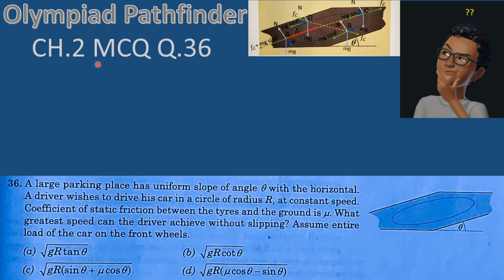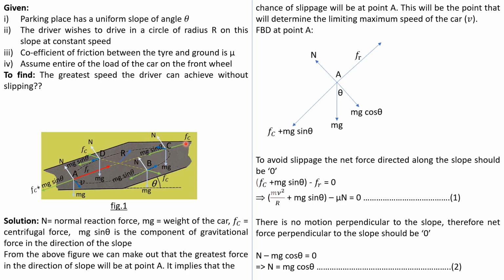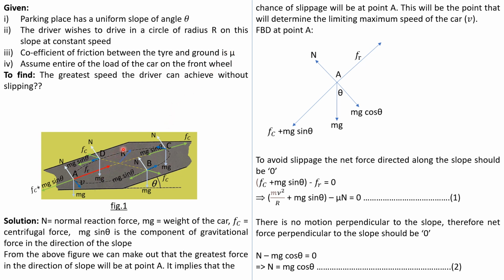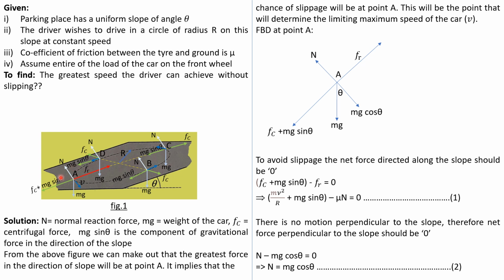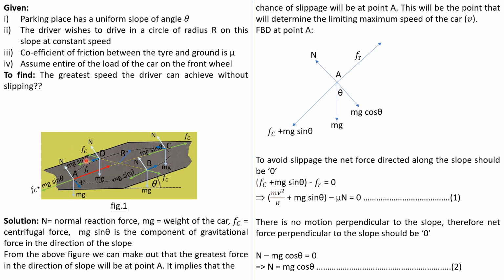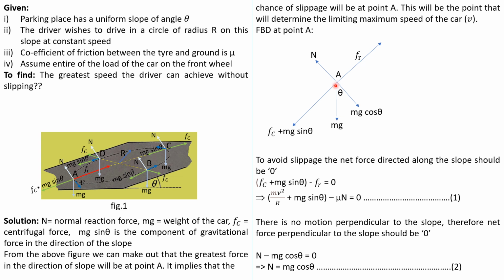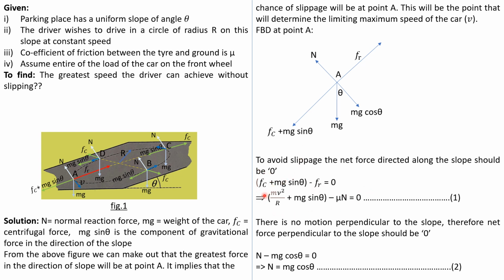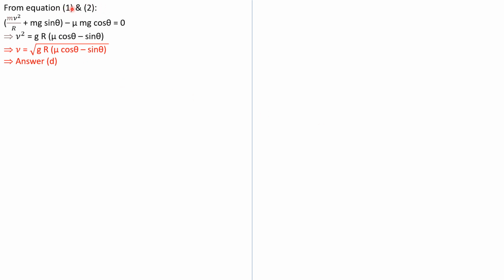Olympiad Pathfinder Ch. 2 MCQ Q.36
Olympiad Pathfinder
NLM MCQ Q.36
A large parking place has uniform slope of angle theta with the horizontal. A driver wishes to drive his car in a circle of radius R, at constant speed. Coefficient of static friction

Car driving on a slope on a circle without slipping with contant but maximum speed...